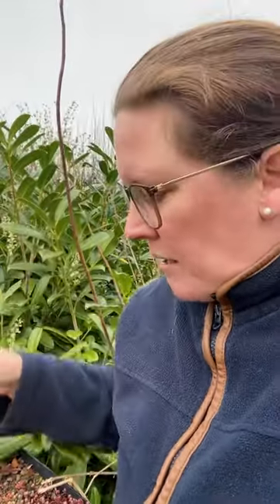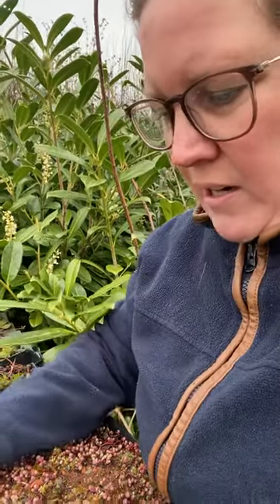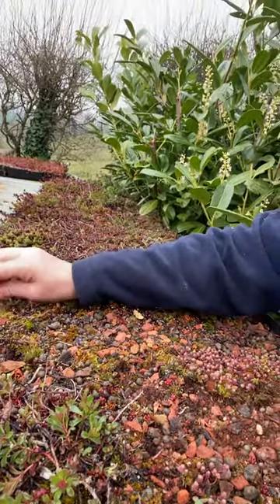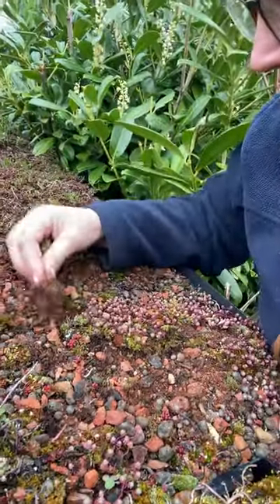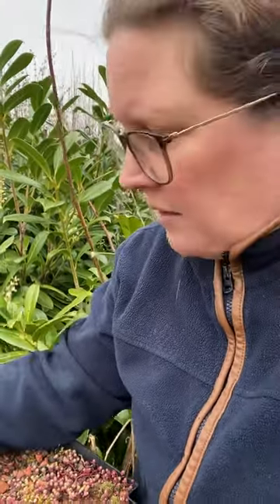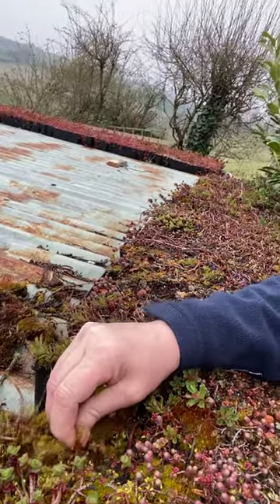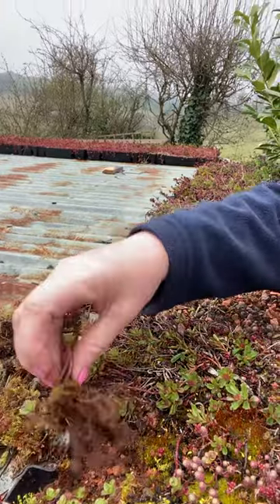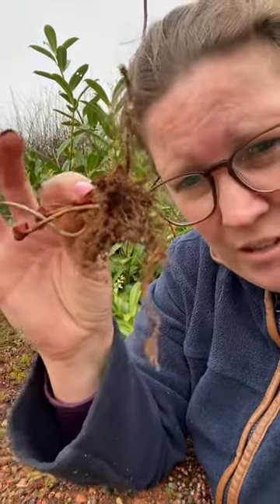Sedum green roof Spring moss removal tips and maintenance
How to remove moss from a sedum roof